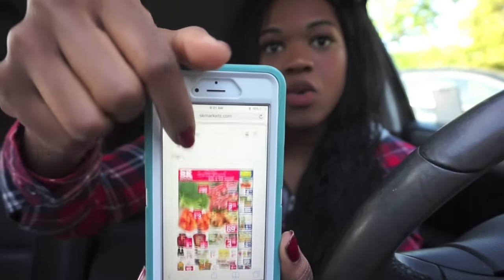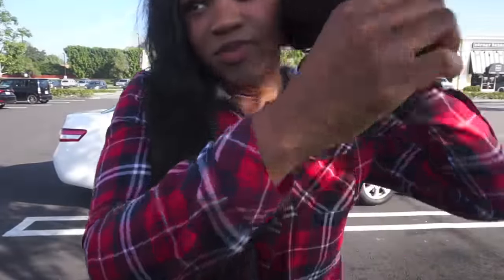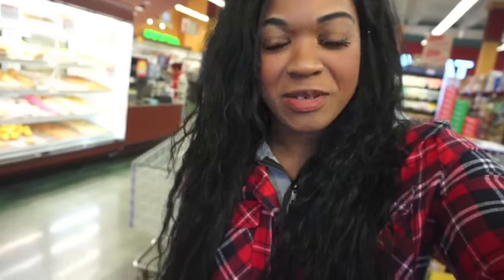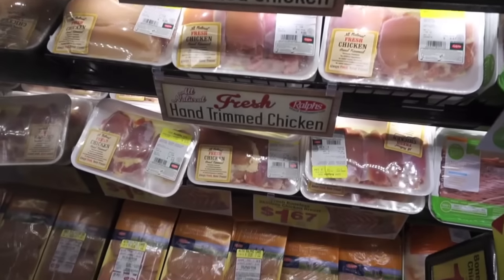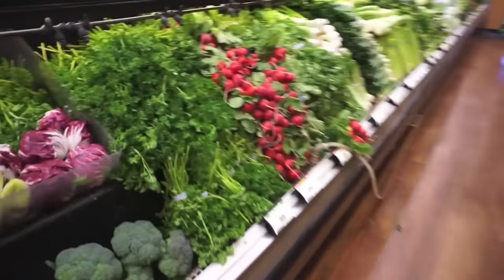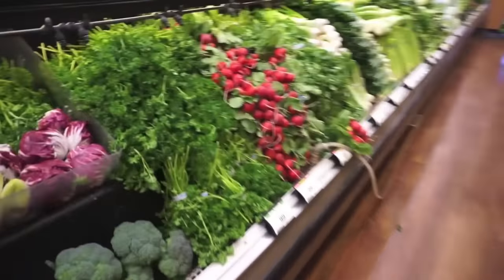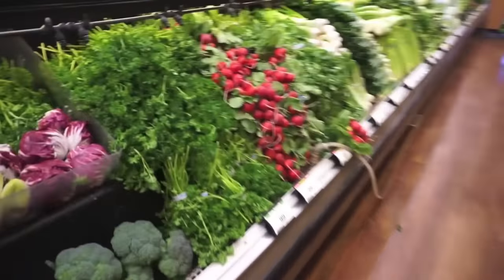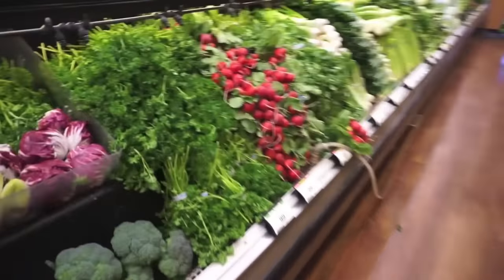FOOD FOR WEIGHT LOSS | PSB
*Try your local farmers markets

You guys are amazing! I love you! Thank you for the support, it means a lot to me.

Editor: imovie

**Please note that I am not a doctor and that you should consult your doctor on any diet plan/ lifestyle change you may want to try.